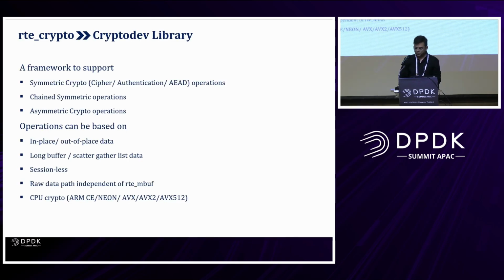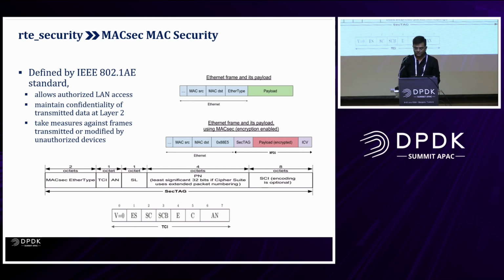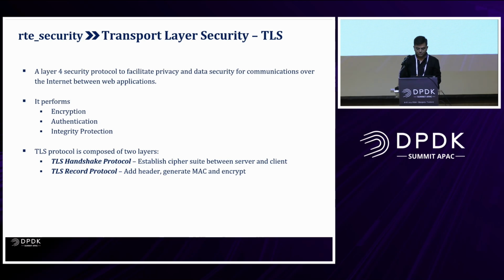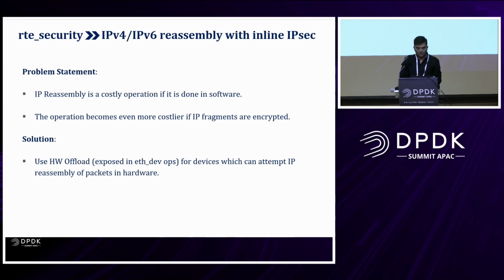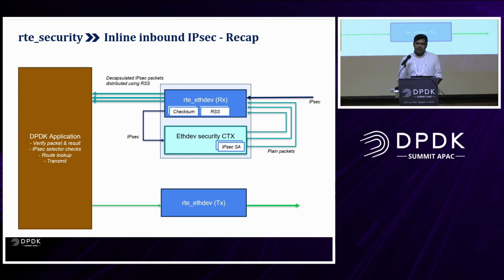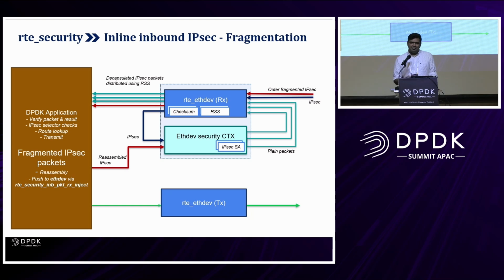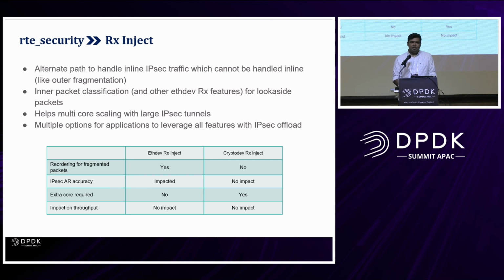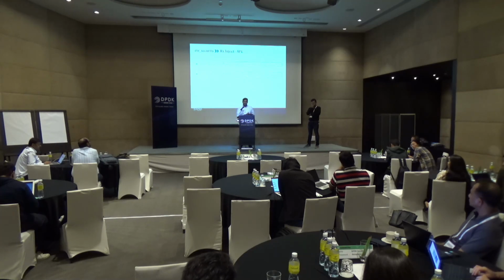Cryptodev and Security Library Updates in DPDK - Akhil Goyal & Anoob Joseph, Marvell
In the past few releases of DPDK, there has been an addition of various protocol offloads and useful features in rte_security which are not much explored and needs to be highlighted. - MACsec - Provides point-to-point security on Ethernet(Layer 2) links. - TLS/DTLS record protocol - A layer 4 security protocol - Rx flow inject - An alternate datapath for security processing in cases when the inline protocol processing cannot be performed due to non-protocol reasons like outer fragmentation etc. - IPv4/IPv6 reassembly on inline inbound IPsec processing. New algorithms added in cryptodev - ShangMi algorithms - SM2/SM3/SM4 - Secure Hash Algorithm and KECCAK (SHAKE) - Updates on asymmetric crypto This session will explain the details about the offloads and their corresponding use cases along with future roadmap for cryptodev and security libraries.